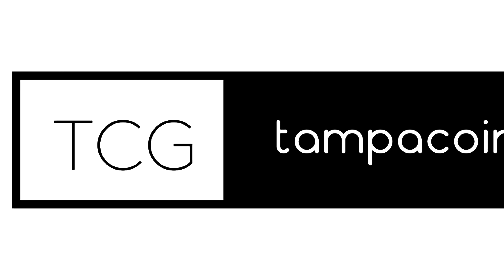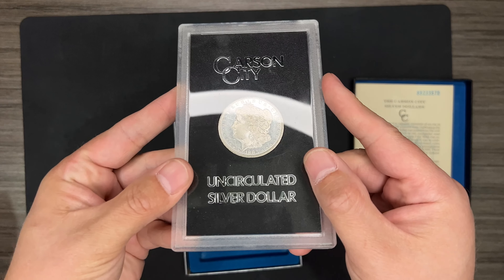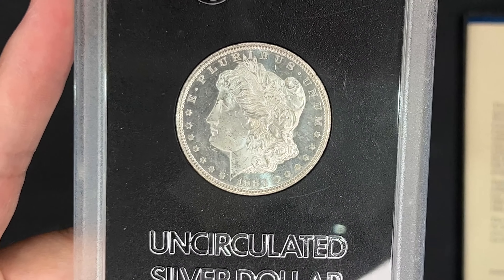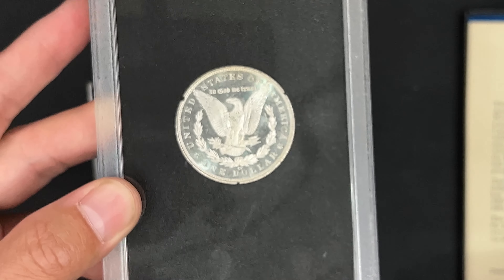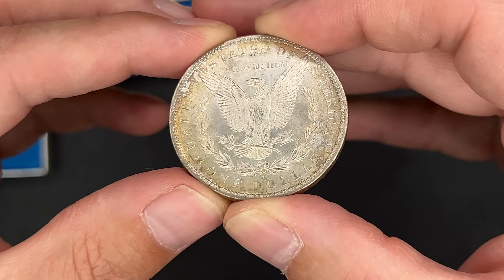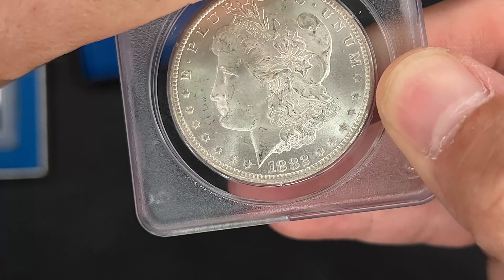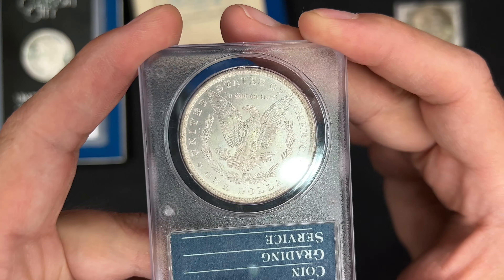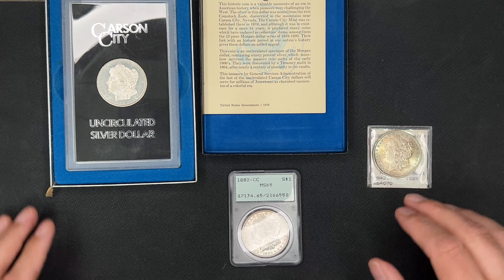Mail Call!!!!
Please join me for my latest mail call.